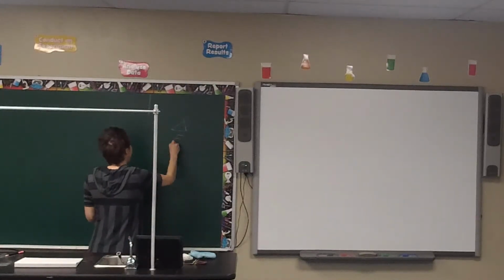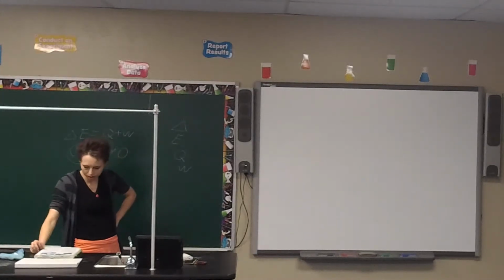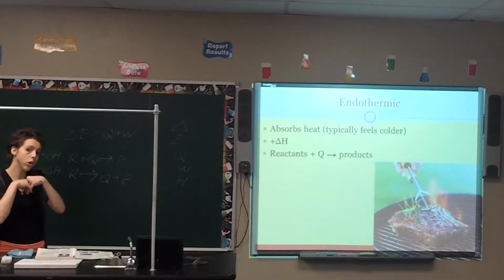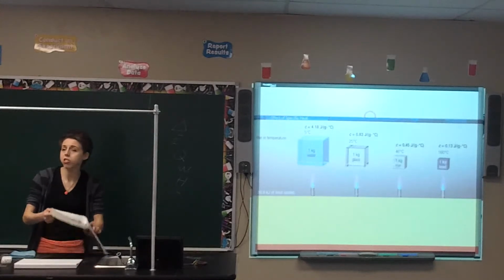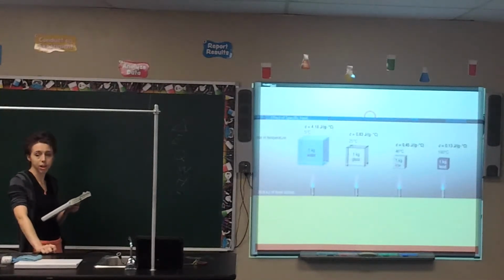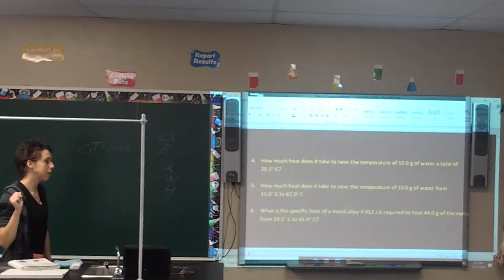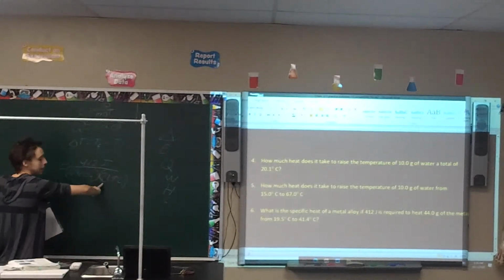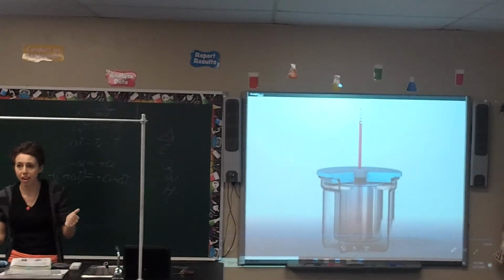Chemistry Lesson 46